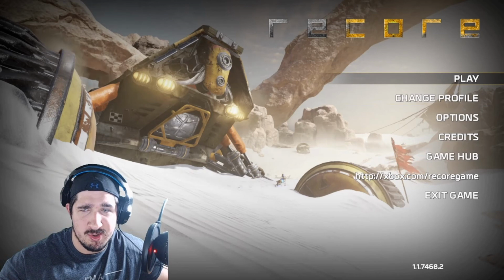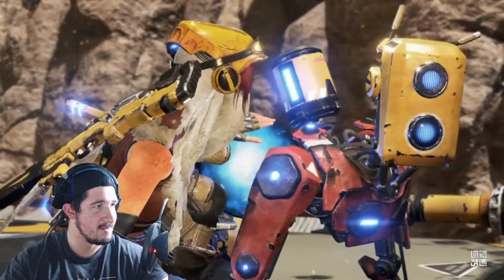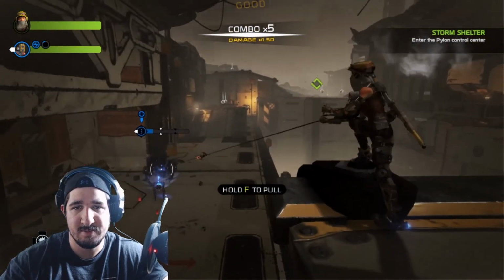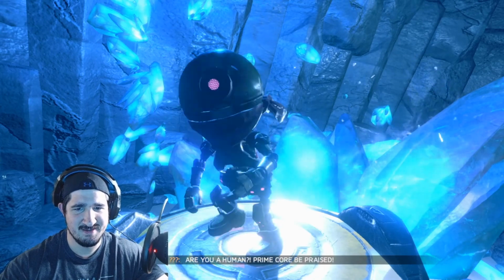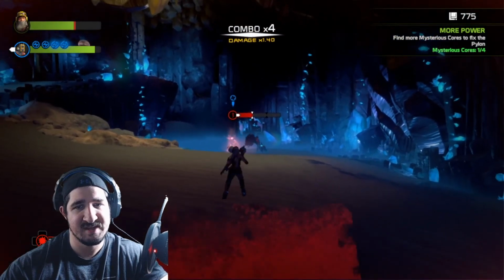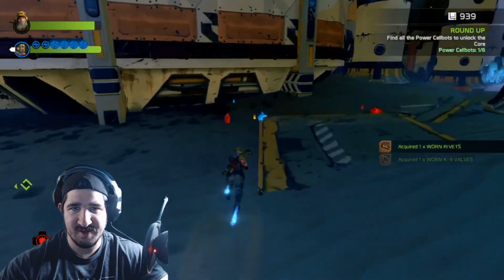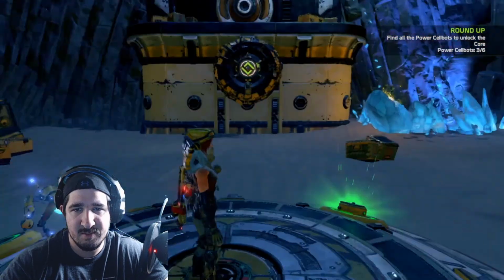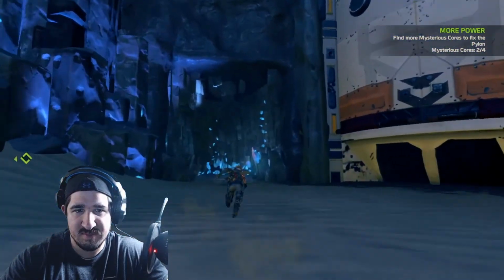Getting into the New Series - Ninja Plays Recore Part 2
New Videos will be posted Monday and Friday at 9:00 A.M. EST.
Livestreams are at 9:30 -10:30 P.M. Or 7:00 - 8:00 P.M. EST. Everyday.

Also If you want some Ninja Merch to go and pick some up!